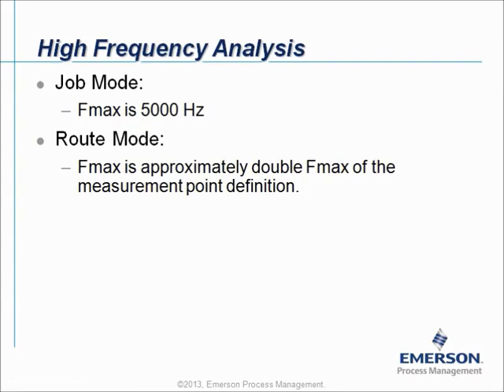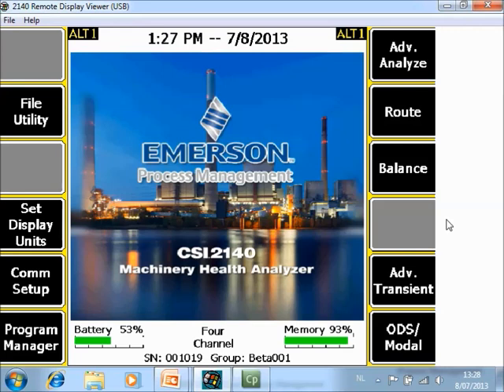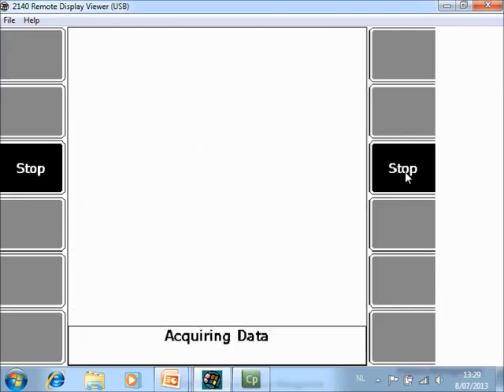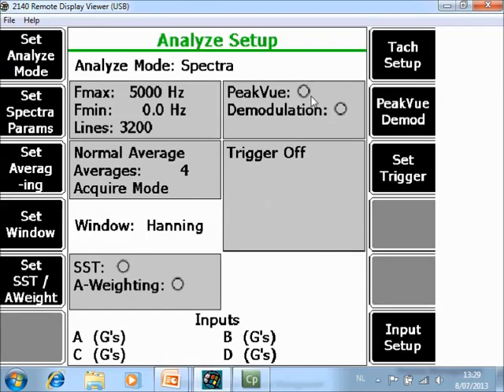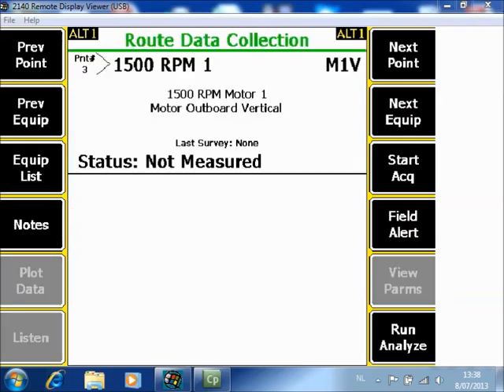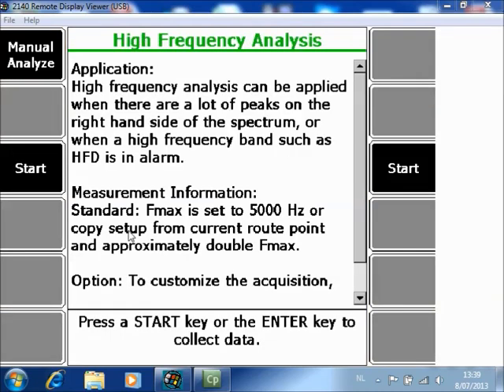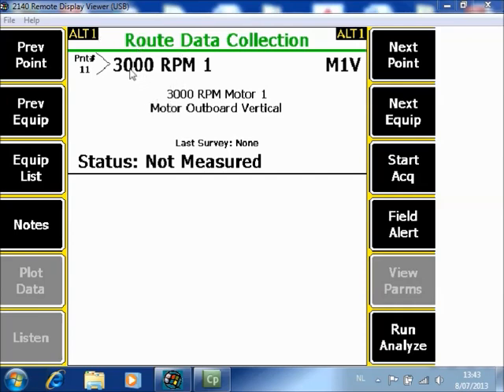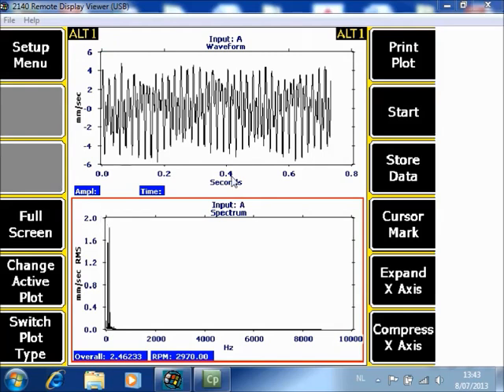Collecting Data Using High Frequency Analysis on the AMS 2140 Tutorial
How to collect high frequency data using up to four channels using an AMS 2140